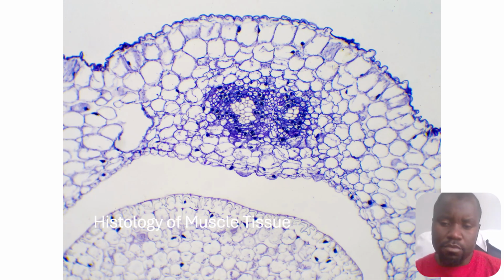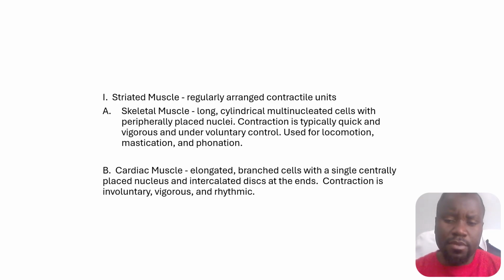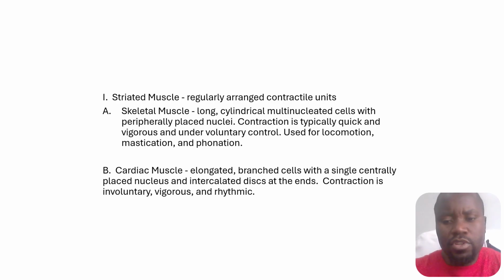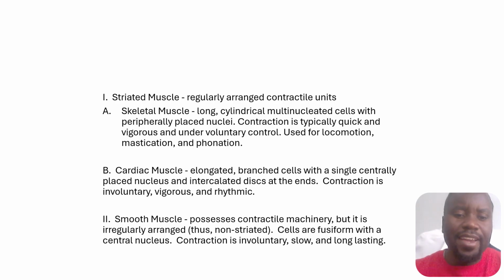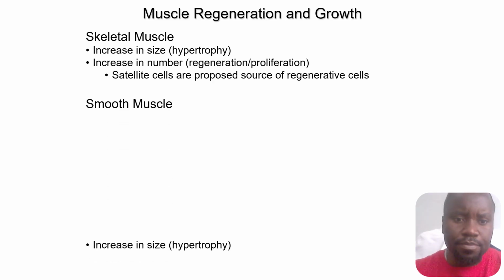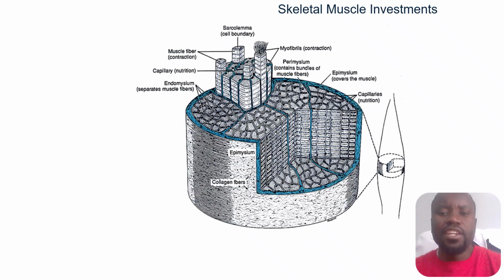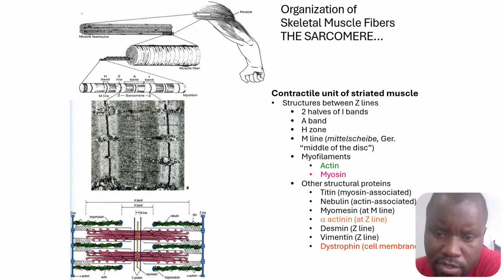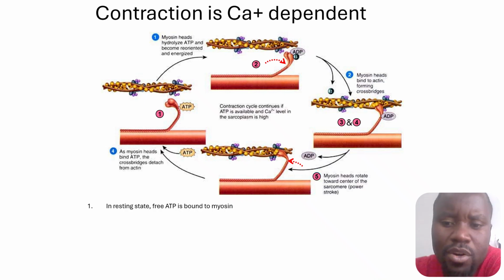Histology of Muscle Tissue I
Introduction to Histology of muscle tissue